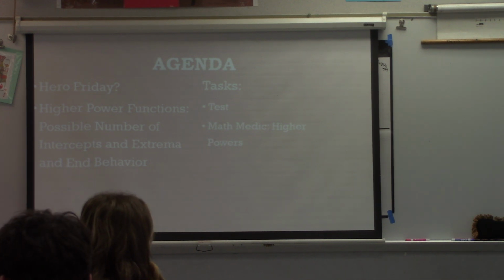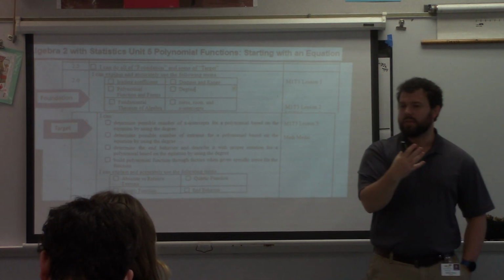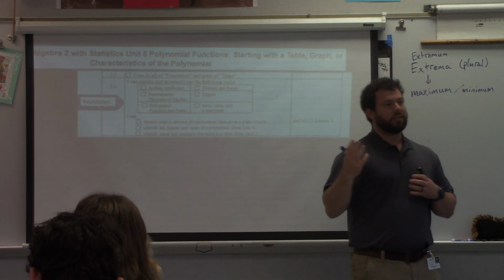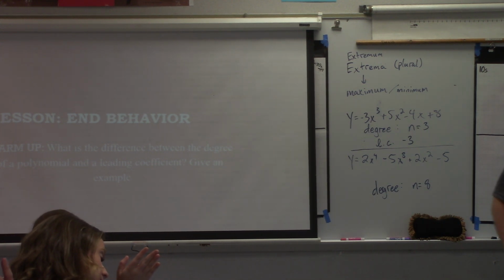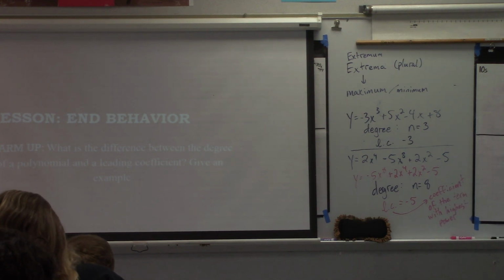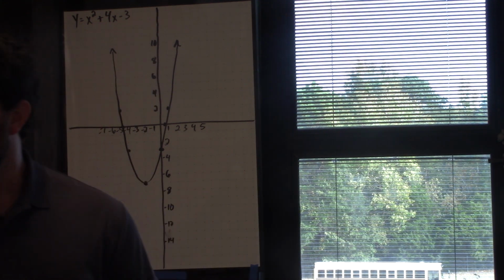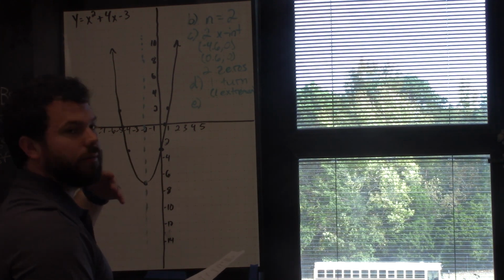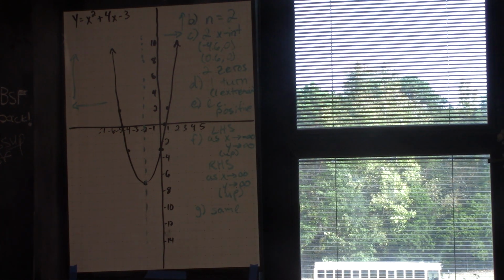Oct 31 1st Block Math Medic Features of Polynomials Intro